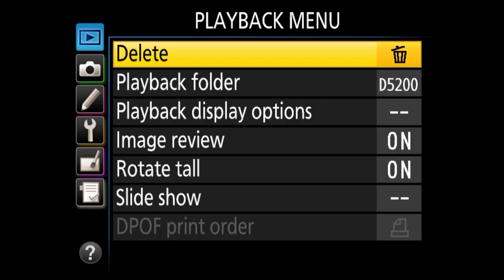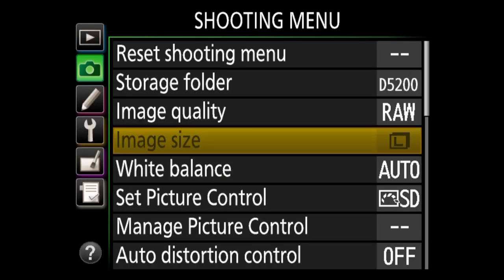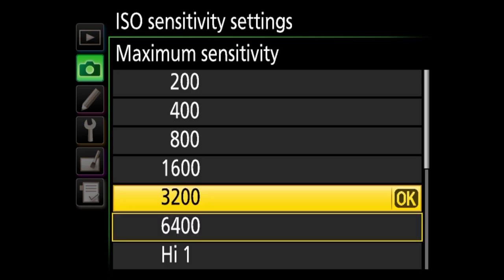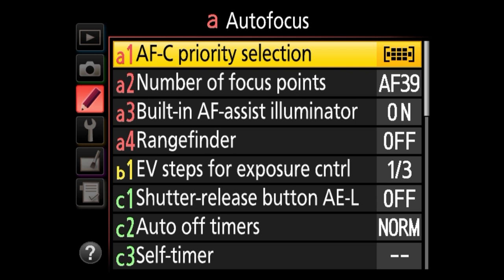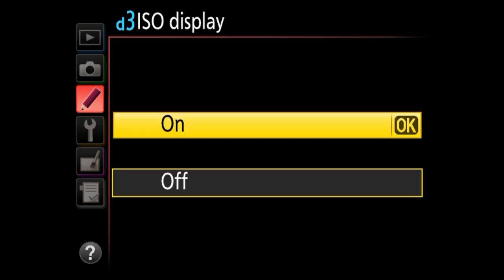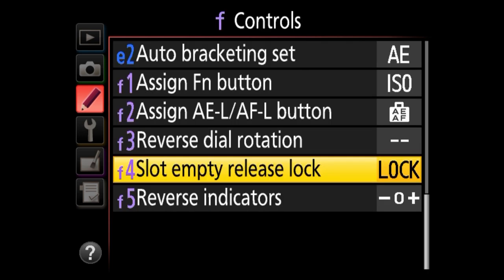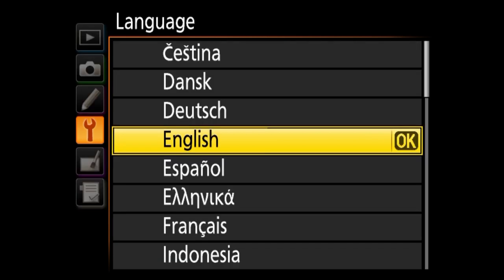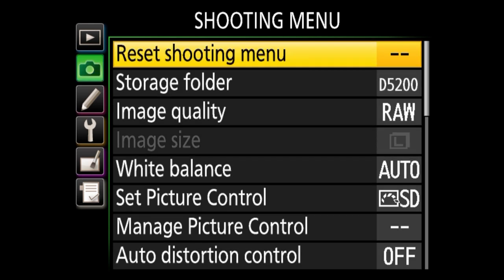Nikon Entry-Level DSLR Menu - (Photography Basics, Chapter 11.1)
In this chapter of the Photography Basics course, we go through the entire menu system of an entry-level Nikon DSLR and explain each menu setting.